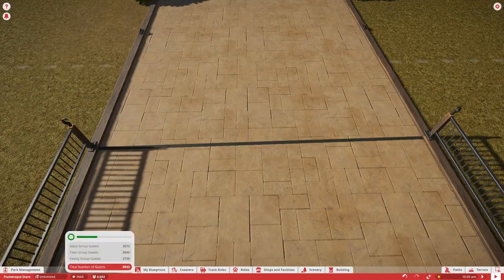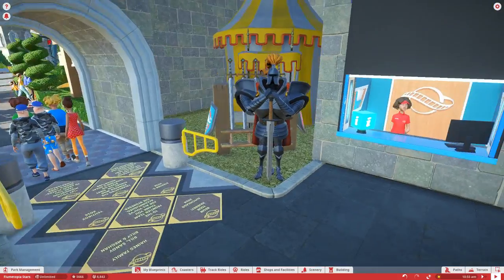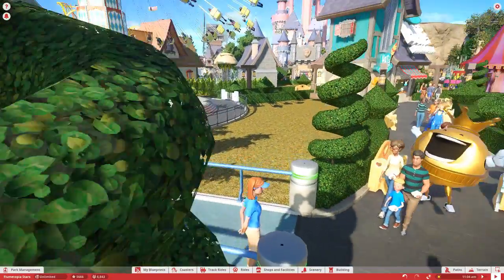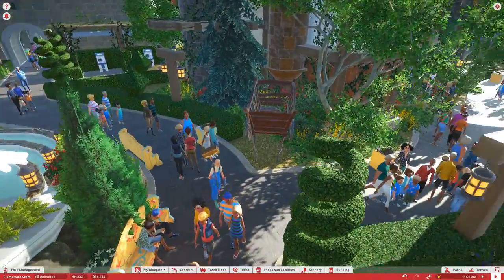Planet Coaster: My first park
This is my park that I have created in Planet Coaster! It took me so many hours to create what you see before you.  There is a huge level of detail behind it all to add the atmosphere, effects and detailing to bring a park to life.  Seriously amazing game and I want to learn more!
Each building, ride and so on are personally made to give the atmosphere needed (Example the wild west needs western theme, and the castle the other) The only prefabs are the ride things (Not roller coasters) and shops placed inside buildings!